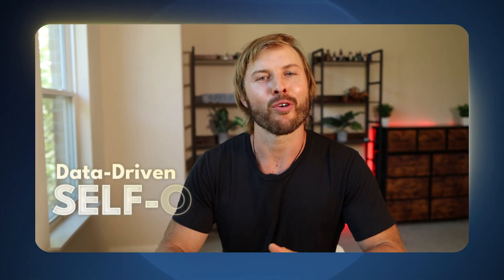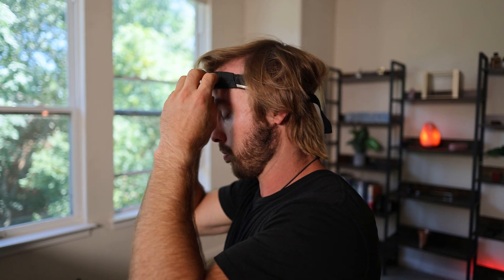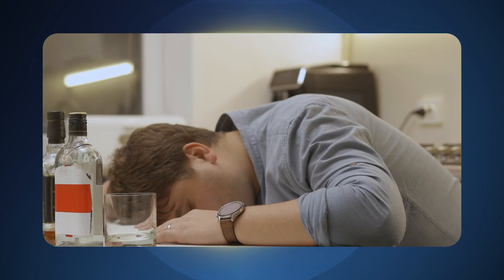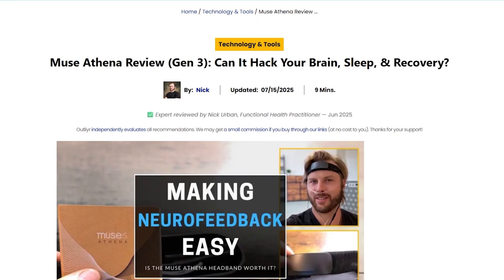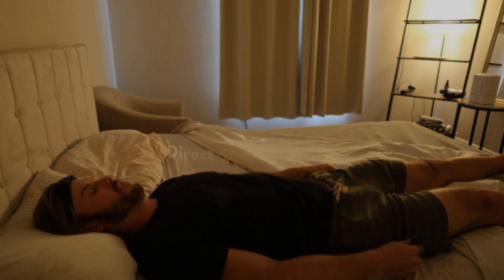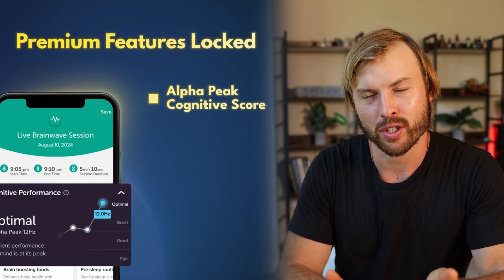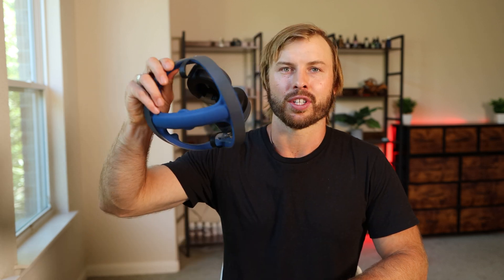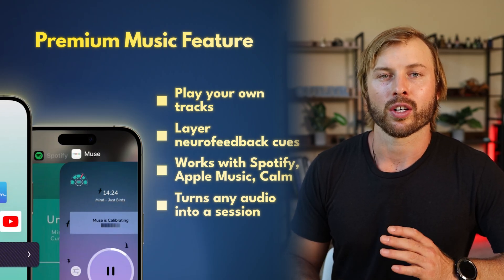Muse Athena Review: $475 Brain Training Headband (EEG, HRV, fNIRS)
Muse Athena (Gen 3) — $475 wearable that combines EEG, HRV and fNIRS into one device. In this hands-on review I test sleep tracking, real-time brainwave visualization, portability, and whether it’s actually worth the price for stress, focus, and recovery.

📕  Video chapters
00:00 Introduction
00:31 Company background & device details
01:02 Biofeedback technologies in Muse Athena
01:19 Heart rate variability (HRV) biofeedback
01:46 EEG neurofeedback for focus & sleep
04:12 Functional near-infrared spectroscopy (fNIRS) explained
05:54 How to use Muse for consistent brain training
06:32 Muse Athena sleep tracking features
07:59 User experience & app performance
09:20 Premium membership pros & cons
10:16 Muse Athena travel & portability
12:27 Open ecosystem & research studies
13:46 Is Muse S Athena worth it?
14:45 Final thoughts & next steps

📝 Top neurofeedback devices review: Pro brain training at home

📝Muse Athena review (gen 3): Can it hack your brain, sleep, & recovery?

🔥  Join my VIP club - It's a weekly newsletter sharing Human Performance tips, biohacking news, freebies, and more!:

Video summary:
In this video, I review the Muse Athena, a first-of-its-kind wearable that combines HRV biofeedback, EEG neurofeedback, and fNIRS brain training into one compact device. I cover how each technology works, my real-world testing, the pros and cons of daily use, and whether it’s worth the $475 price tag. You’ll learn about sleep tracking, premium features, app glitches, real-time brainwave visualization, and why Muse might be the best value biofeedback device in 2025.